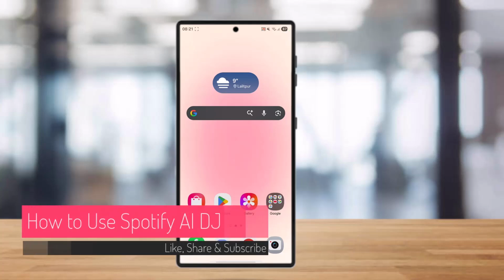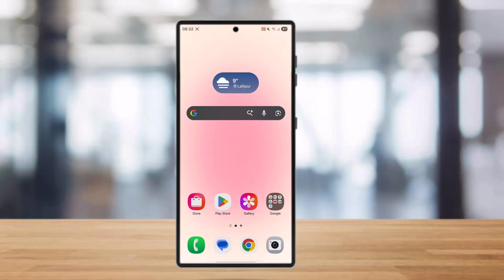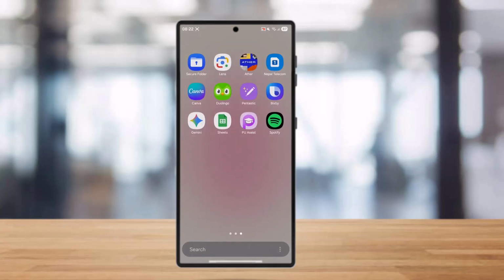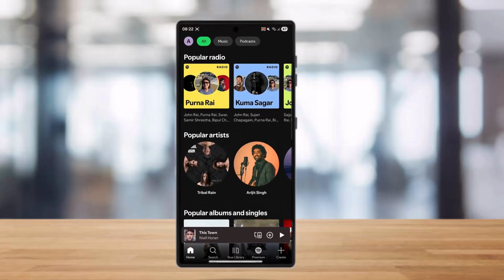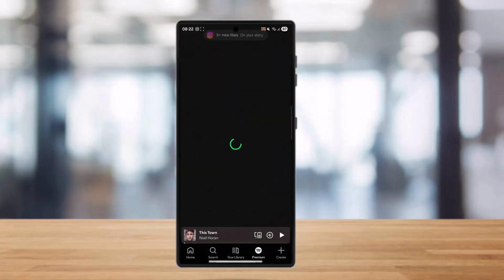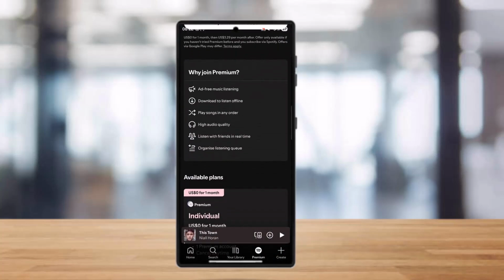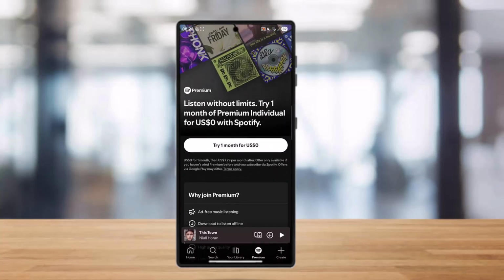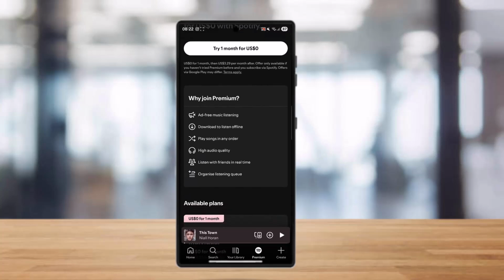How to Use Spotify AI DJ !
Welcome back to the channel! In today’s video, we’re diving into an exciting feature from Spotify — the AI DJ. If you’ve been wondering how to use this smart music assistant to level up your listening experience, you’re in the right place. We’ll walk you through everything step-by-step so you can start enjoying personalized playlists in no time.

The AI DJ feature is currently available only for premium users, so this is an important first step. Once your subscription is active, simply open the app and head over to your home feed to begin.

From the home screen, look for the DJ card — this is where the magic happens. It’s usually located within your music feed or can also be found through the search section. Tap on the DJ card, and you’ll be introduced to Spotify’s AI-powered DJ, also known as DJ X, who will guide your music journey.

The AI DJ curates a mix of your favorite tracks along with new recommendations, all while adding voice commentary to make it feel like a real DJ experience. You can easily switch between genres by tapping the DJ icon, or even use voice commands to request specific types of music depending on your mood.

We hope this guide helped you understand how to use the Spotify AI DJ feature بسهولة.